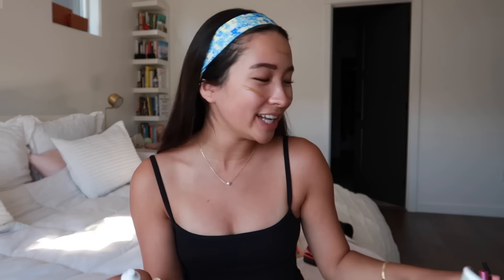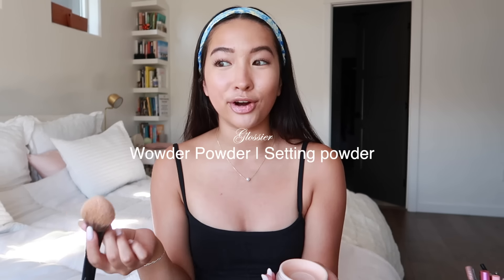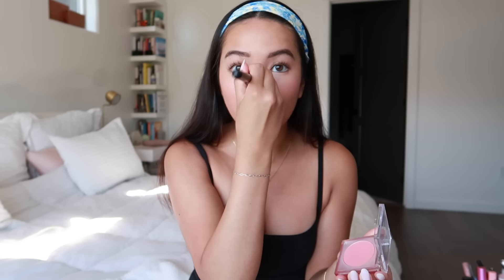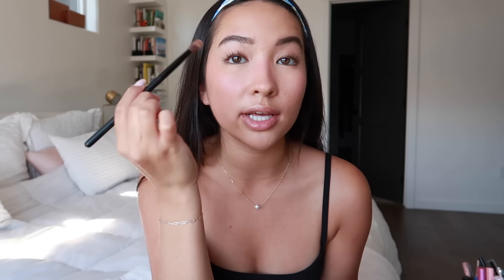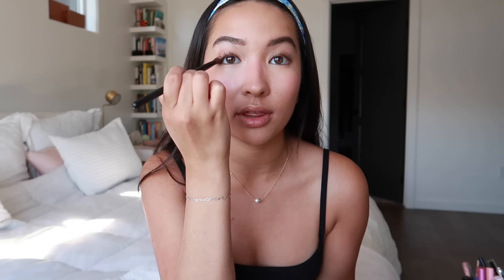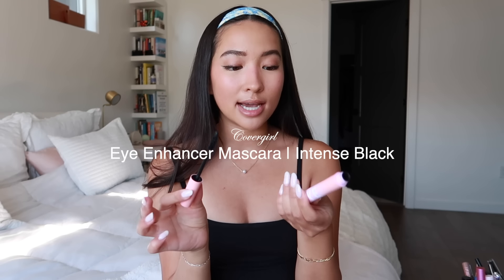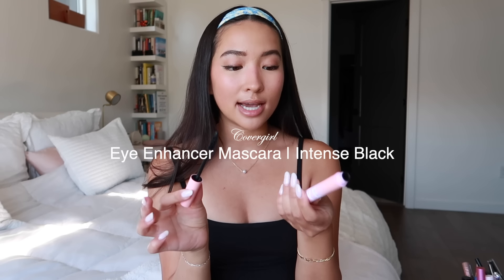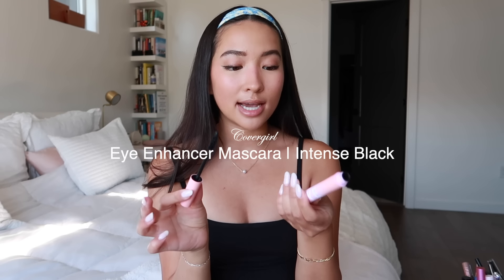summer glowy makeup routine + chill chat!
Howdy doo! I'm so glad you're here today:)

Products mentioned or shown in today's video

INDIVIDUAL LINKS
Supergoop sunscreen
Summer Friday's lip balm
Glossier tinted moisturizer
Kosas Concealer
Glossier wowder power
Too Faced bronzer
Clio Cosmetics blush
Too Faced Palette
Essence Gel Eyeliner
Covergirl Mascara
Beauty Sponge

Frequently asked Q's about me
💌 How old are you? - 20 years old.
💌 What is your Nationality? - Half Vietnamese, half white.
💌 Where are you from? - Austin, Texas baby!
💌 Are you in College? - Yes! I'm a sophomore at Boise State University
Caro

Teenage Therapy by Caroline Manning